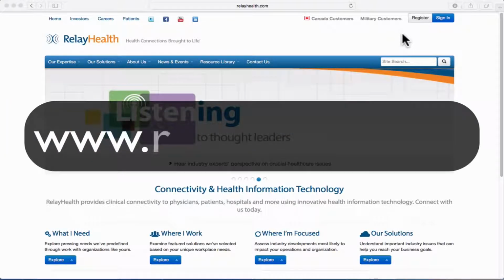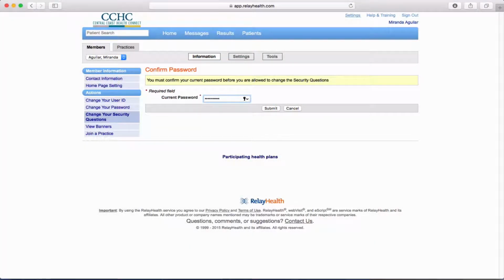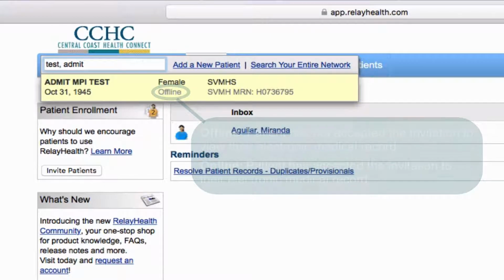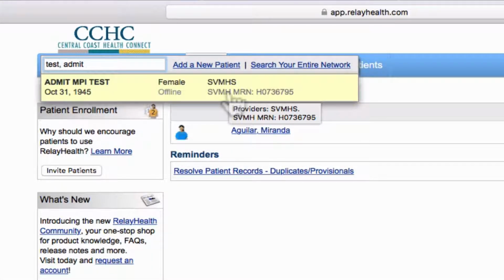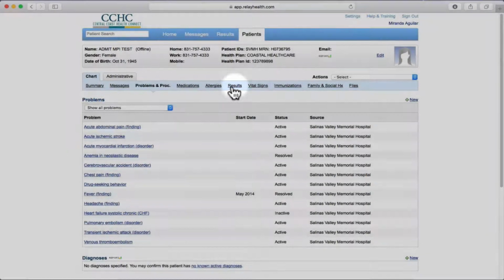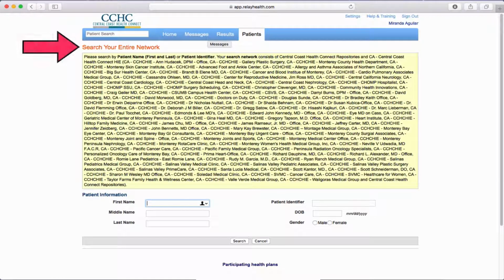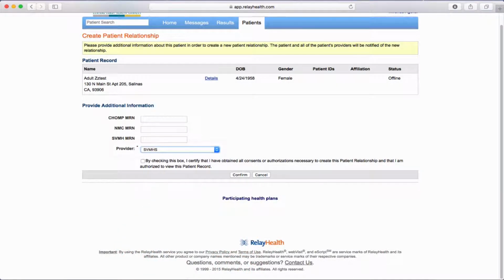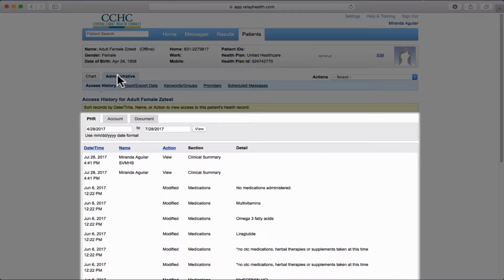Central Coast Health Connect - Clinic Guide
Instructional module introducing users to Central Coast Health Connect.